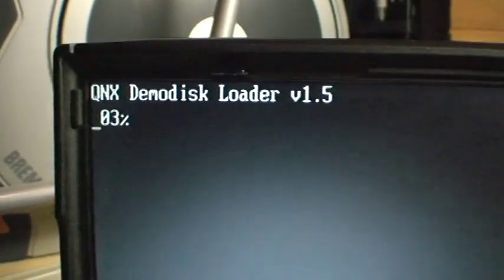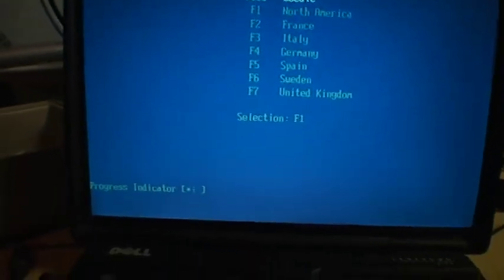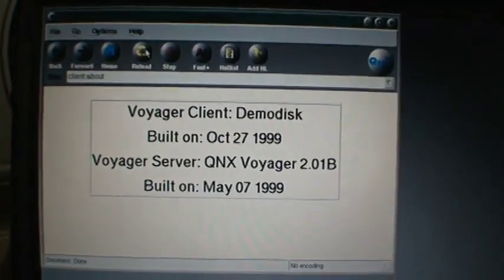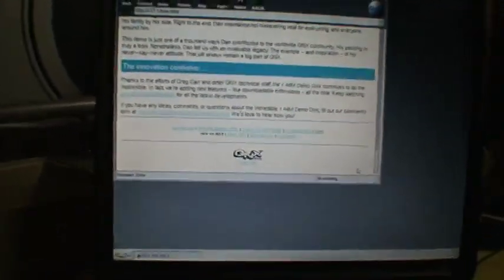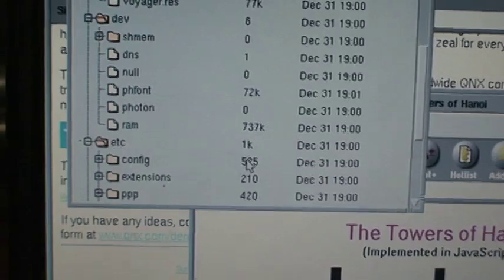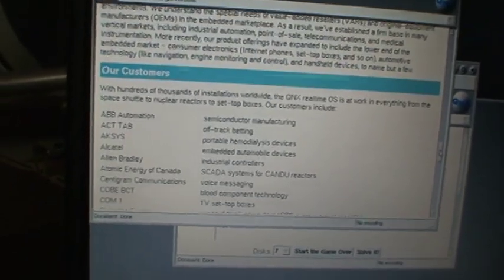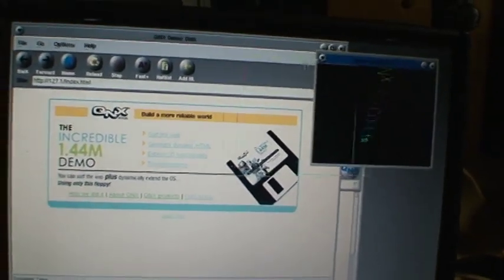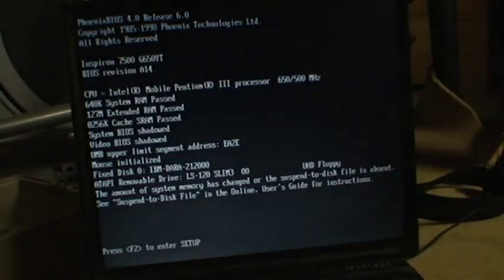Amazing BlackBerry 10 OS Vintage QNX Demo Floppy!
I found a QNX demo from 1999. It demonstrates the amazing efficiency, speed and tiny size of the QNX Realtime POSIX OS and Neutrino technology, which later will become the foundations for the BlackBerry 10 OS after BlackBerry acquired QNX! The entire operating system, web browser, web server, several demo apps and more all fit on a 1.44mb floppy! That is about the size of a single photo on your phone! Nice piece of history that had to be shared... and to think that I almost threw out this floppy disk with all the rest!